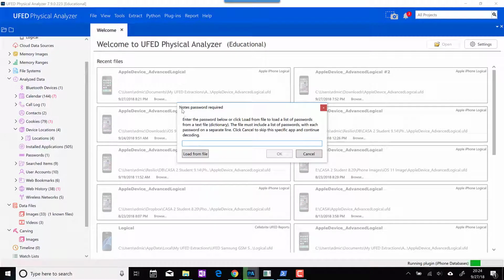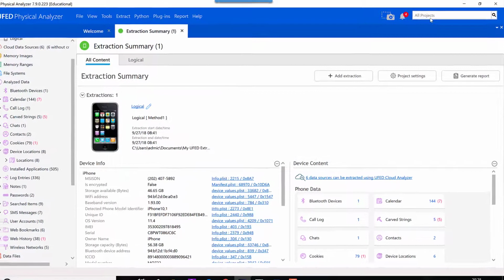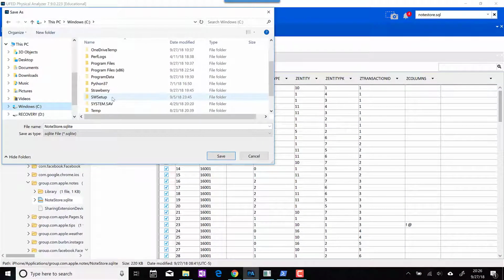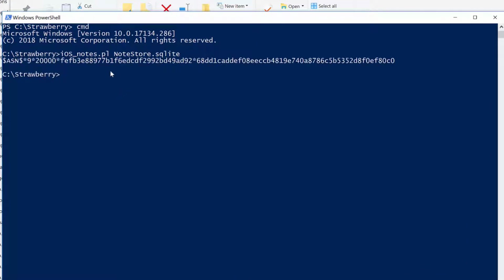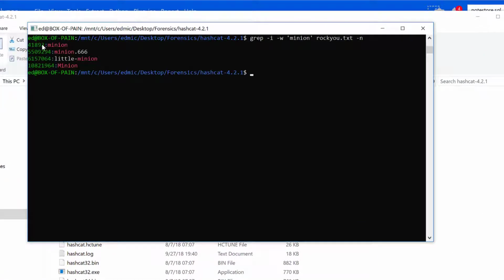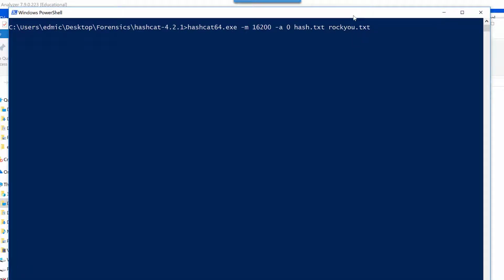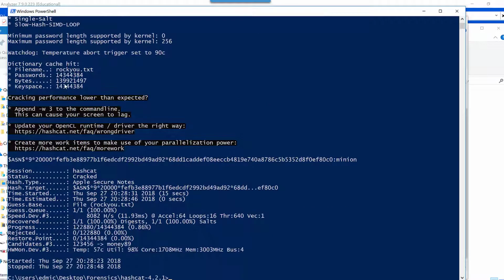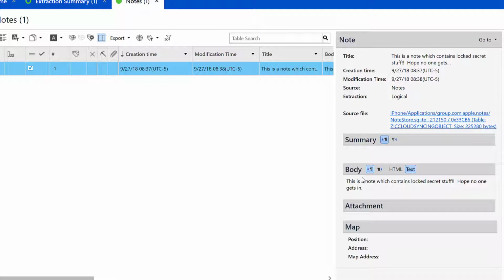Using hashcat to decrypt iOS notes for Cellebrite's Physical Analyzer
This video will show you how to decrypt encrypted notes (password protected) on iOS devices and enter the password into Cellebrite Physical Analyzer for decryption and processing.  Tested on iOS 11.4 and 12.0.
You will need Hashcat, Strawberry Perl, and the iOS_notes.pl script.  I do not speak Perl and did not write the script!  Since this just “works” I won’t be making a Python one…